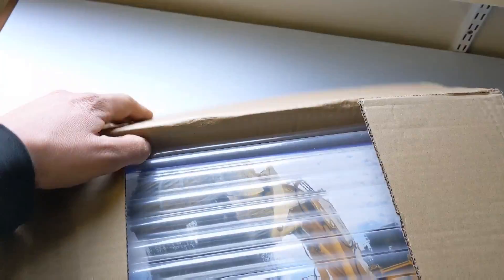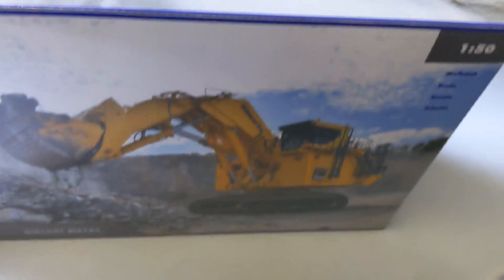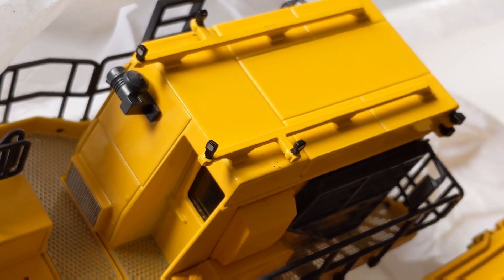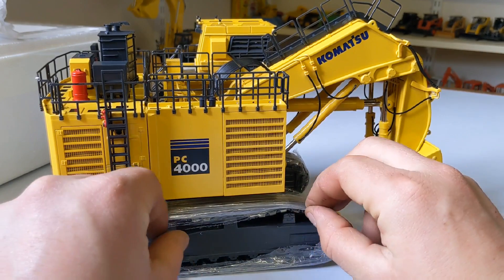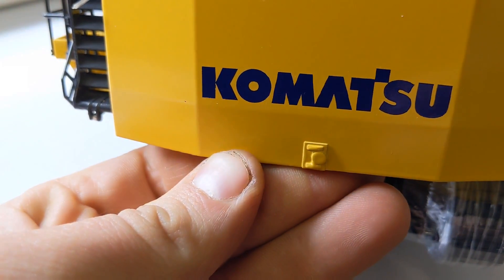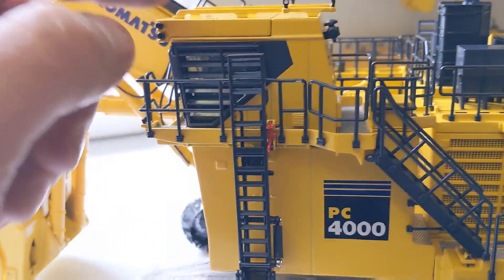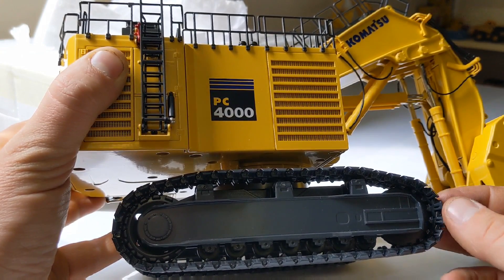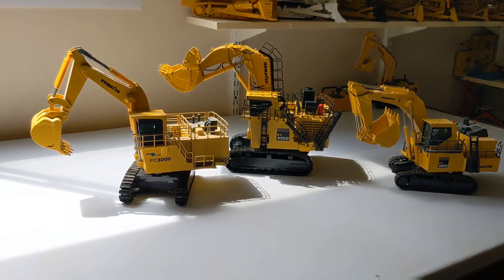Nzg Komatsu pc4000 mining shovel excavator close up unboxing and review and comparison